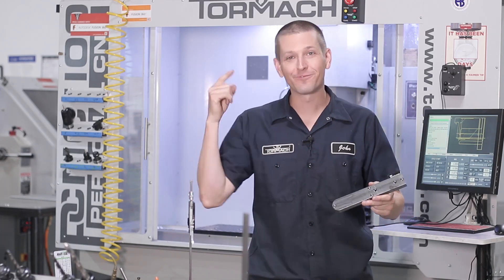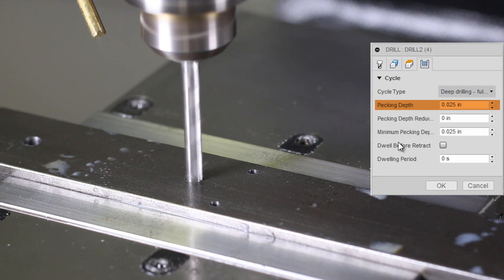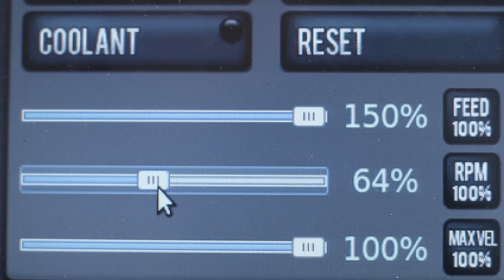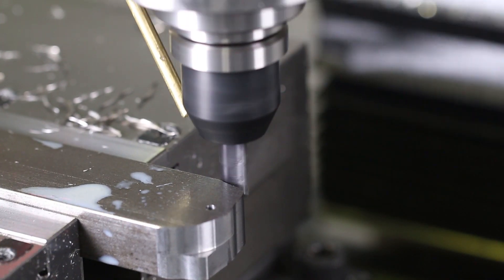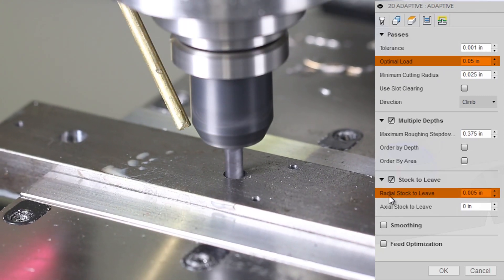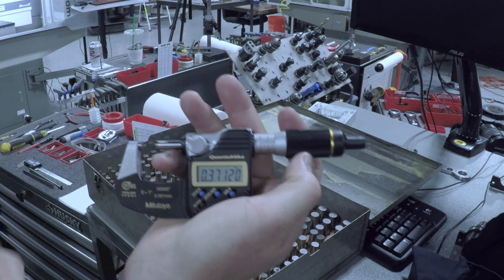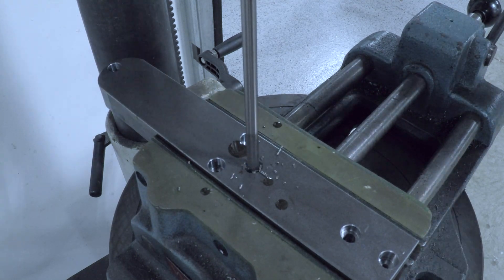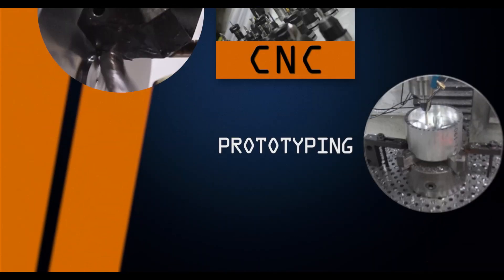Machining the DIY Repeat-O-Meter Base! WW153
Machining the steel base for the DIY Repeat-O-Meter on the Tormach!  Video includes a fireside chat about chatter :) As well as reviewing the feeds and speeds used for drilling and milling the steel part! 5 Reasons to Use a Fixture Plate on Your CNC Machine